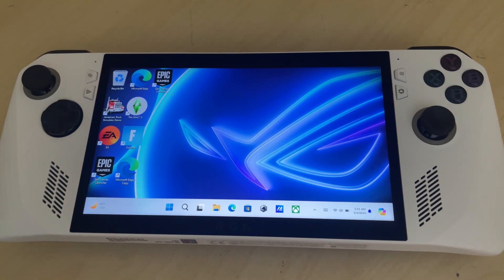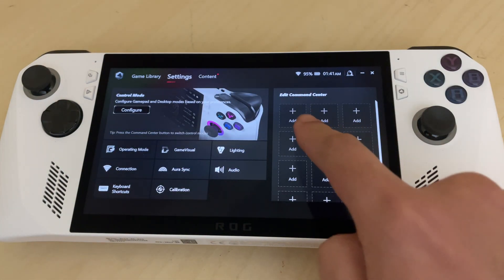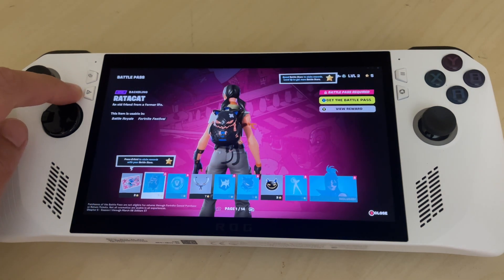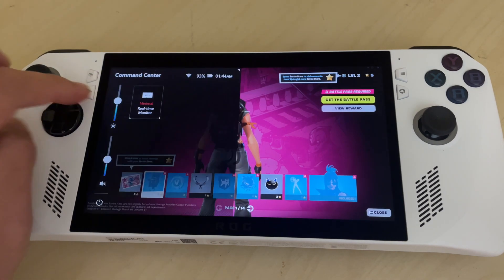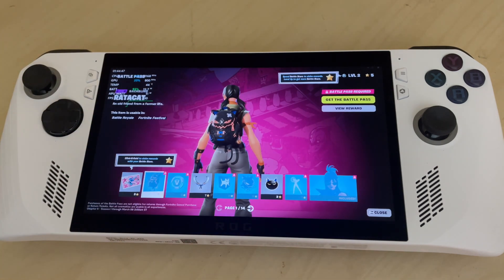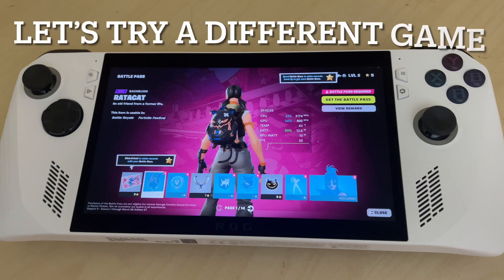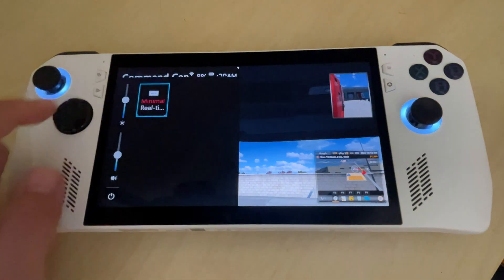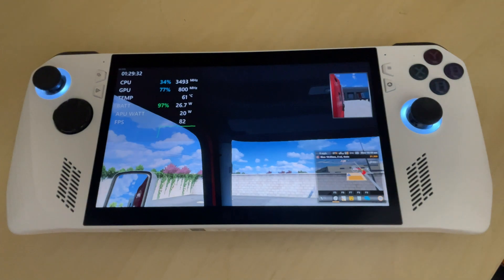How to Show FPS, CPU, GPU, Battery, Wattage on the ROG Ally - Performance Overlay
To turn on the performance overlay, press the Armoury Crate Button and go into settings. In the command center, add the REAL TIME MONITOR. To turn on the REAL TIME MONITOR, press the command center button and tap the REAL TIME MONITOR. Tap it once for minimal, twice for row, and third for square.

ASUS - ROG Ally 7" 120Hz FHD 1080p Gaming Handheld - AMD Ryzen Z1 Processor - 512GB - White

Play your way with the ROG Ally gaming handheld. Access any game that runs on Windows across all game platforms, including Steam, GOG, Xbox Game Pass, cloud gaming services, Android apps and more. Play anywhere, anytime, using handheld mode or by connecting the Ally to a TV and linking multiple controllers to play with friends. The Ally even transforms into a gaming PC by connecting to ROG XG mobile eGPU and dock - supporting mouse, keyboard, monitor, and more of your favorite peripherals. Equipped with an AMD Ryzen Z1 processor, a smooth 7-inch 1080p 120Hz touchscreen with AMD FreeSync technology, and ROG intelligent cooling, the ROG Ally takes handheld gaming on to a whole different level.